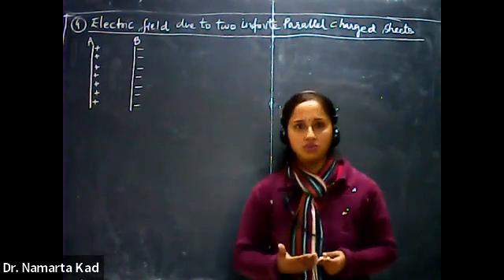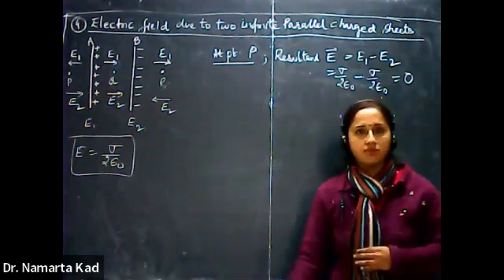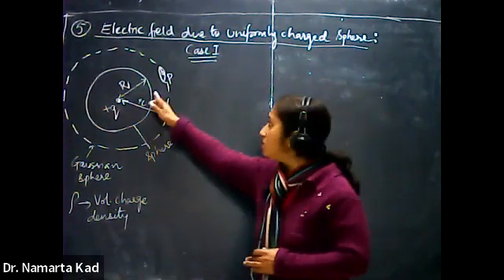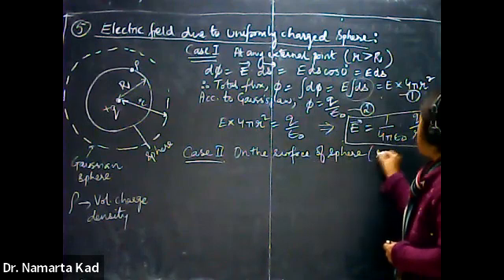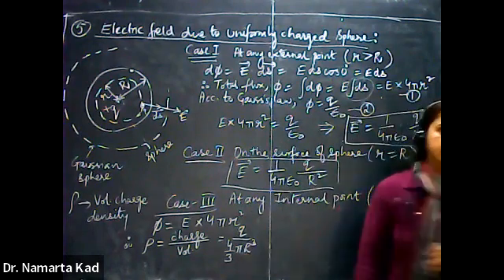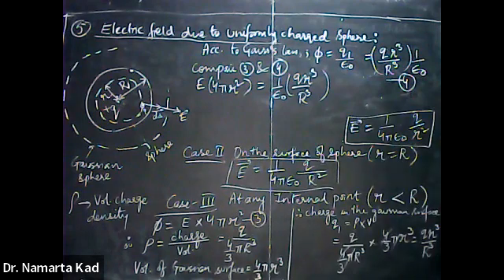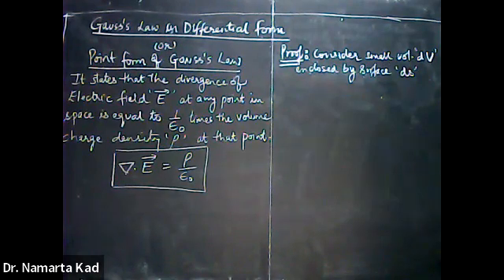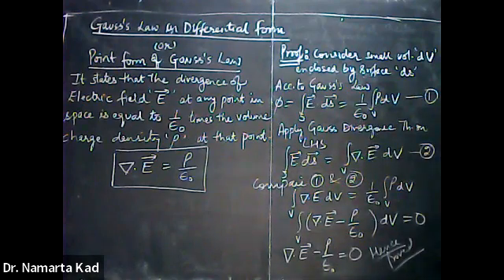Electromagnetic Fields - Chapter-2 - Electrostatic fields - Part-3 - Gauss's Law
Gauss's Law and its applications, Point form of Gauss's Law